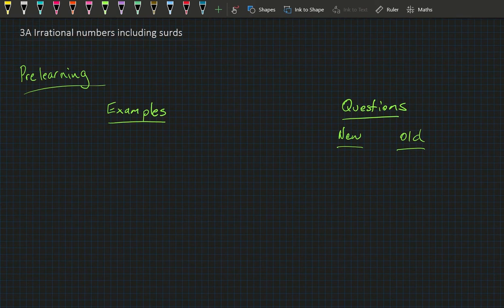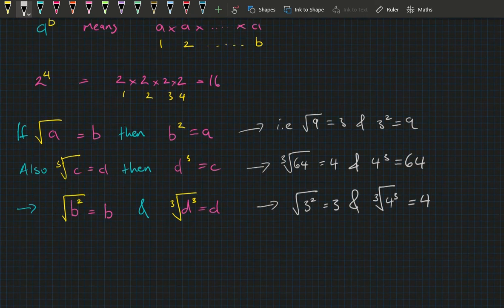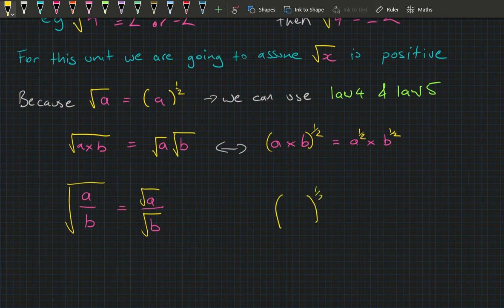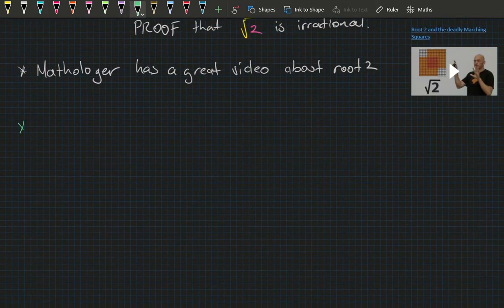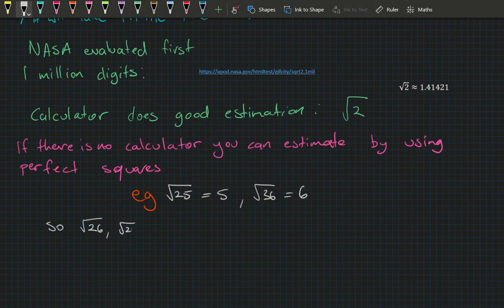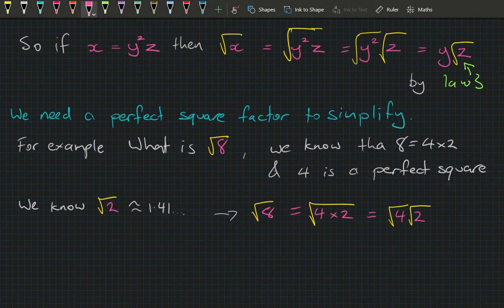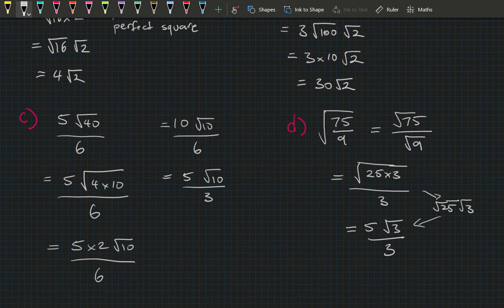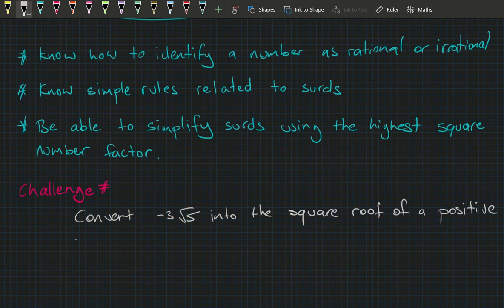Irrational numbers including surds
0:00 Preface
1:28 Introduction to surds
9:30 Challenge 1
10:13 Introduction continued
11:34 EXAMPLE - Defining and locating surds
15:55 EXAMPLE - Simplifying surds
21:04 EXAMPLE - Expressing as a single square root of a positive integer
22:59 Summary
23:44 EXTRA - Challenge 2

Define rational and irrational numbers and perform operations with surds and fractional indices (VCMNA355) (ACMNA264)

NASA: first 1 million digits of the square root of 2

In this subject we use the following books:
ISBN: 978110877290